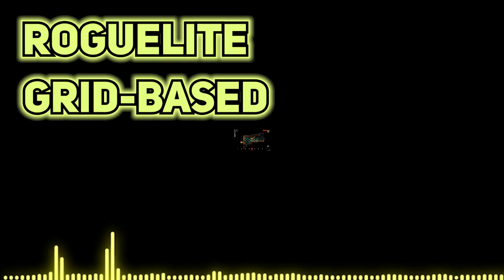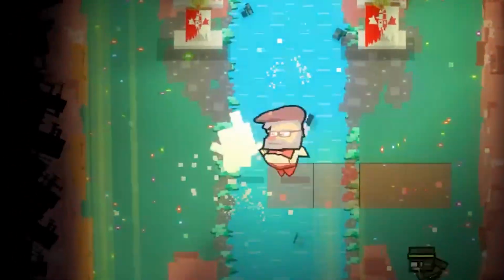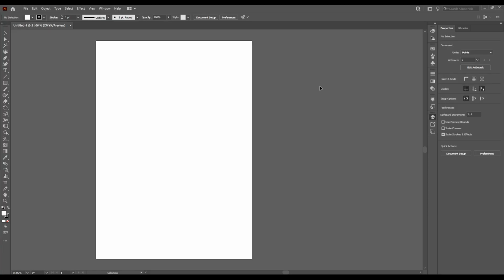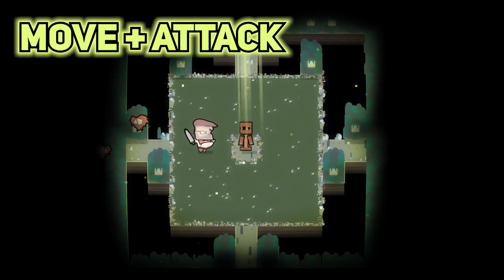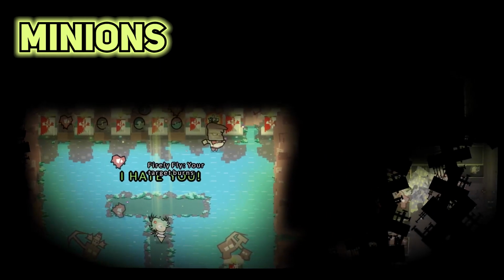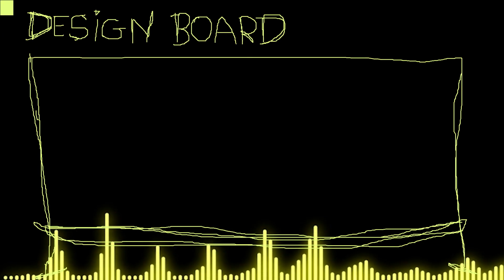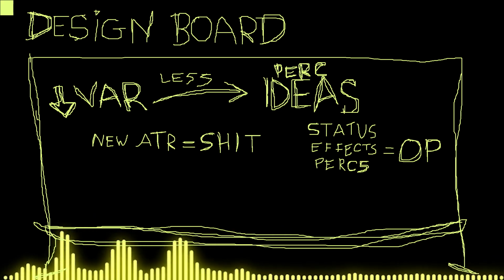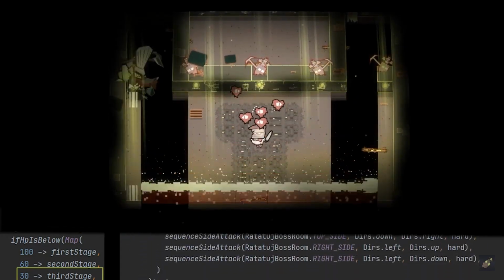DON'T make my gamedev MISTAKE! - indie game development devlog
I've made a terrible mistake when designing my indie game... Did I deal with it somehow? If you want to know the answer - this devlog may be interesting for you :)

Another week of game development and another devlog. Sadly I was sick so my performance went significantly down. I feel better right now.